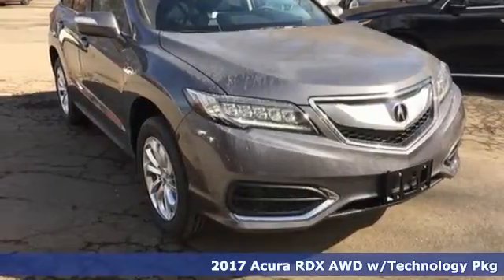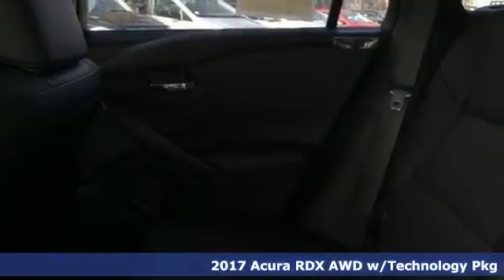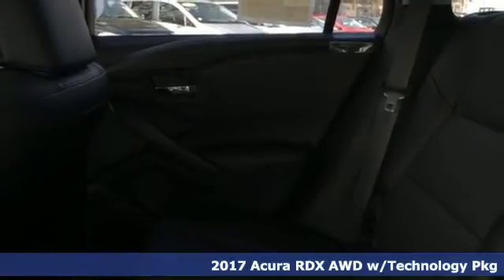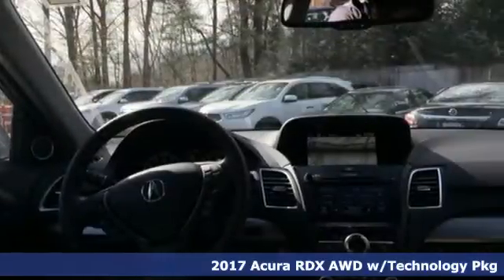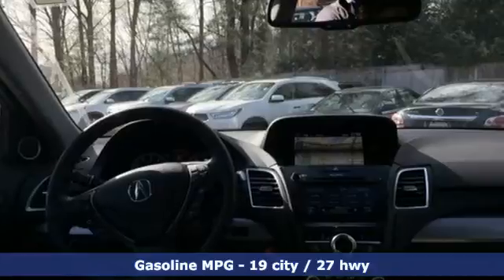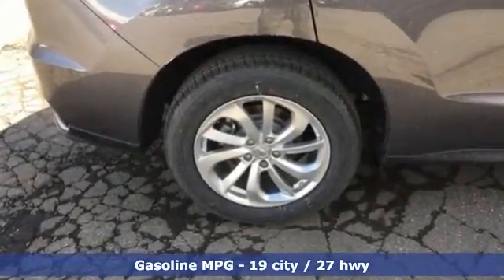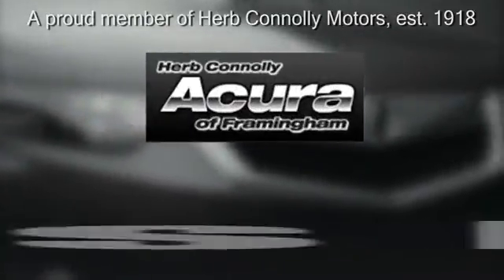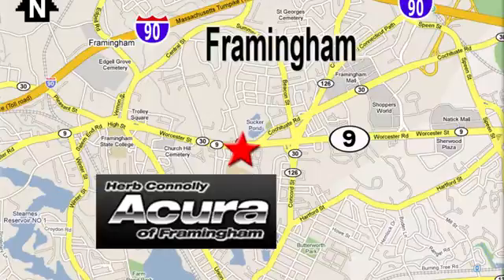New 2017 Acura RDX Framingham Natick Marlborough MA, MA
Year: 2017
Make: Acura
Model: RDX
Trim: Technology Package
Engine: 3.5L V6 SOHC i-VTEC 24V
Transmission: 6-Speed Automatic
Color: Gray
Stock #: A031340
VIN: 5J8TB4H59HL031340
RDX Technology Package AWD. Nav! STOP! Read this! Confused about which vehicle to buy? Well look no further than this fully-loaded 2017 Acura RDX. You really gotta love this SUV. If you wanted extras, it's got 'em, and we're not just talking extra cupholders here.

Address:
500 Worcester Road Route 9 E